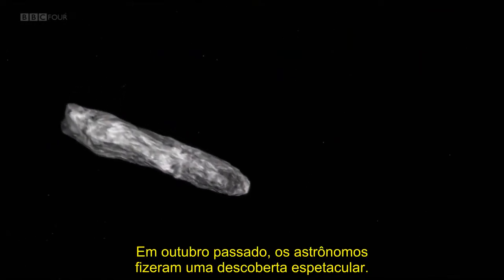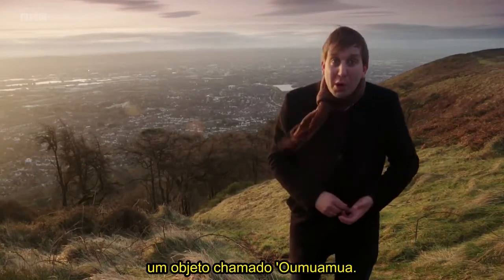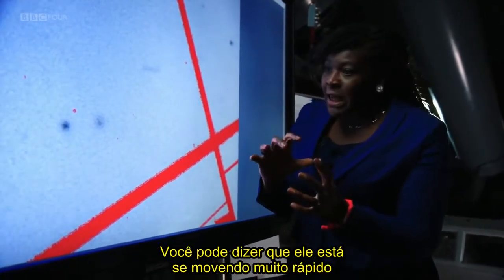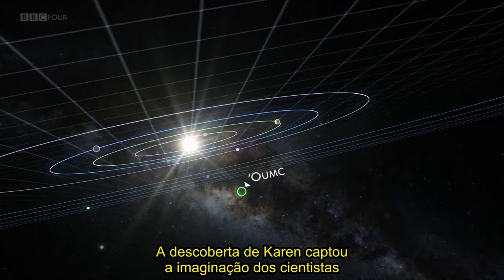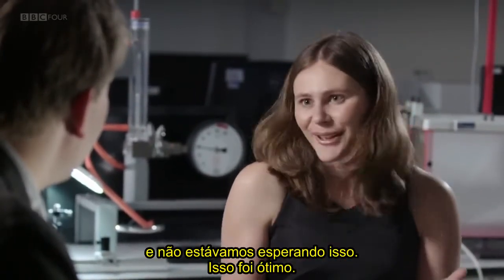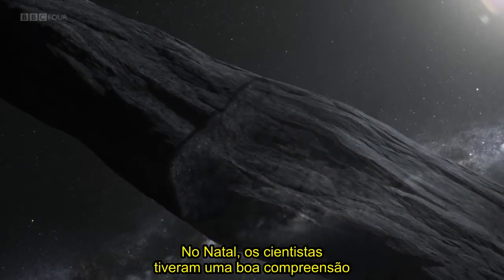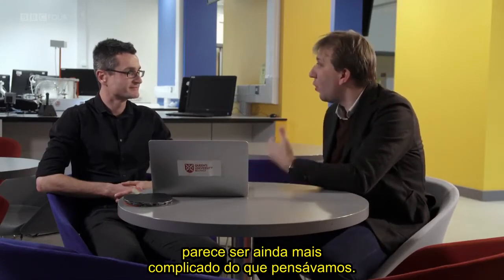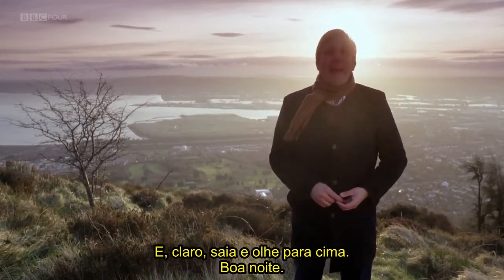DOCUMENTÁRIO - O Céu Noturno: O Mistério de Oumuamua - HD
Documentário incrível sobre o misterioso objeto encontrado pelos astrônomos que recebeu nome de Oumuamua.